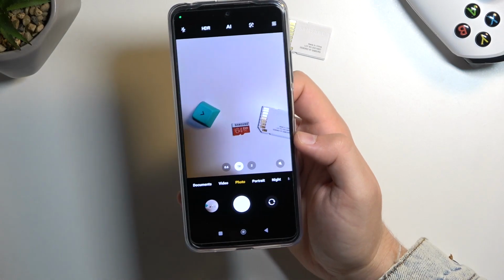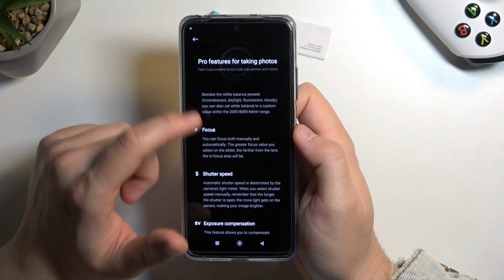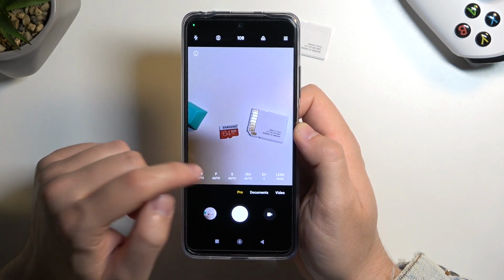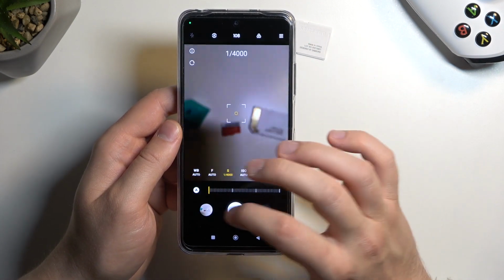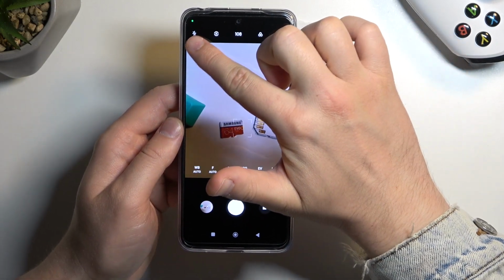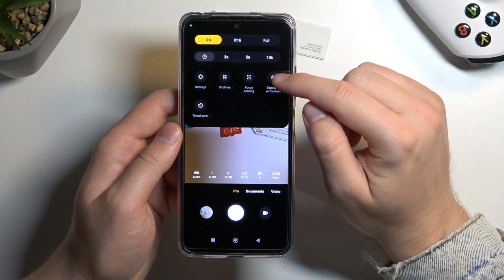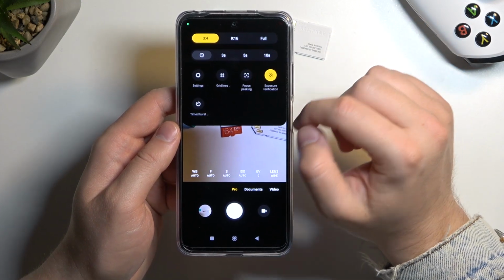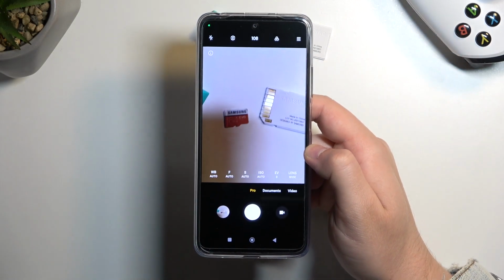REDMI Note 12S - Camera Pro Mode Review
Ready to take your photography skills to the next level? Join us in this YouTube video as we explore the Pro Mode feature on the camera of the REDMI Note 12S. Pro Mode allows you to have complete control over your camera settings, including manual adjustments for ISO, shutter speed, white balance, and more. Whether you're a beginner looking to learn or an experienced photographer wanting to unleash your creativity, Pro Mode is a game-changer. Learn how to navigate the Pro Mode interface, understand the different settings, and capture stunning photos with professional-level precision. Get ready to elevate your photography with the REDMI Note 12S Pro Mode. Let's dive in!

How to enter the pro mode in the camera of REDMI Note 12S? How to enable the camera pro mode on REDMI Note 12S? How to use the pro mode in the camera of REDMI Note 12S? How to manually change all camera parameters on REDMI Note 12S?